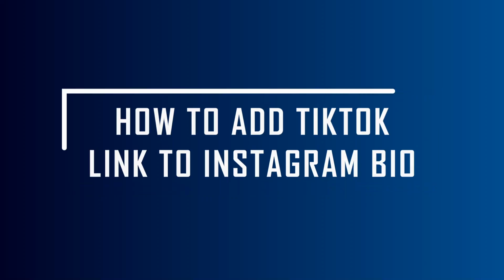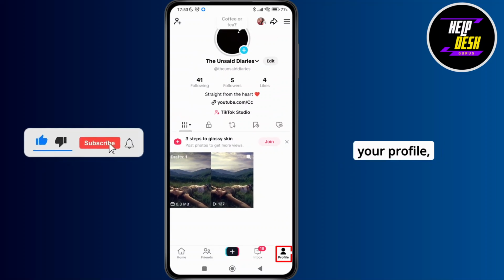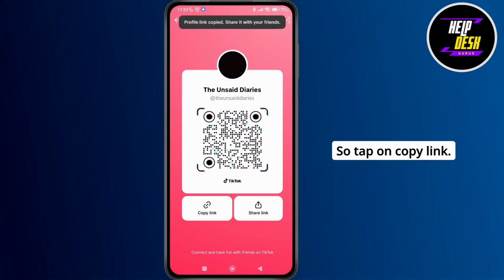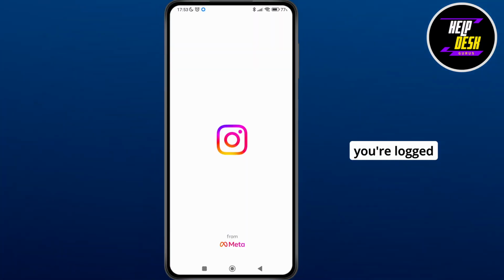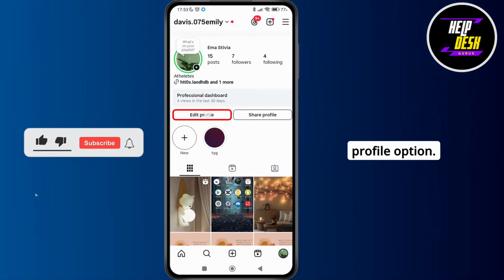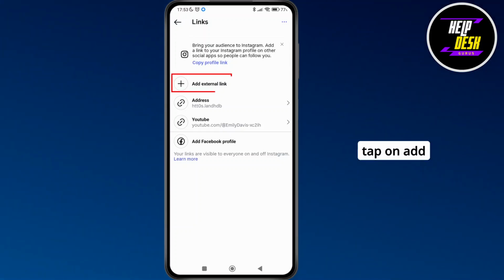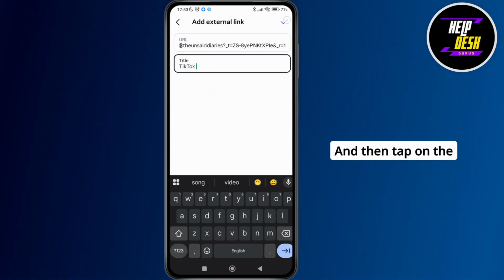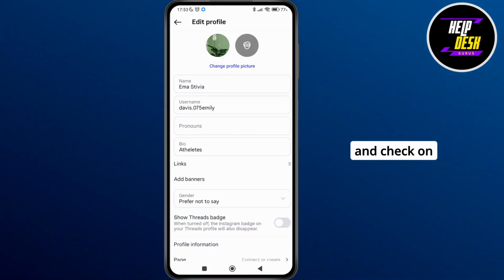HOW TO ADD TIKTOKLINK TO INSTAGRAM BIO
Welcome to our step-by-step guide on "How to Add TikTok Link to Instagram Bio"! If you're looking to grow your social presence by linking your TikTok profile to your Instagram bio, this video is for you. We'll walk you through the exact steps to copy your TikTok URL and paste it into your Instagram bio — whether you're using a personal or business account. Perfect for creators, influencers, or anyone wanting to drive more traffic between platforms, this quick tutorial will show you how to connect TikTok to Instagram easily and professionally.

In this video, you'll learn:

How to add TikTok link to Instagram bio

How to copy your TikTok profile link

How to paste TikTok link in Instagram bio (Android & iPhone)

Why your TikTok link might not work and how to fix it

How to promote your TikTok on Instagram effectively